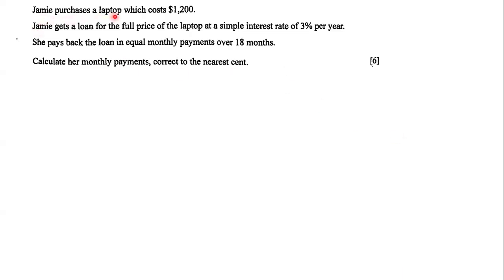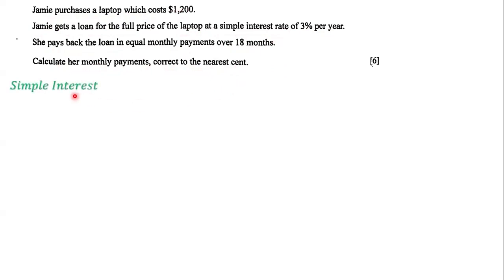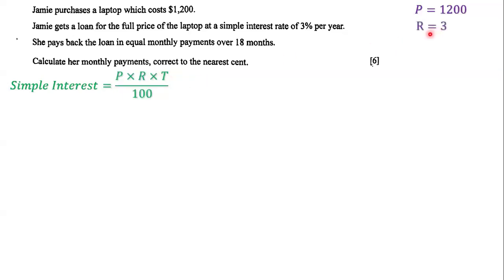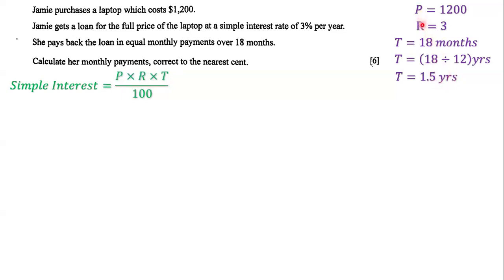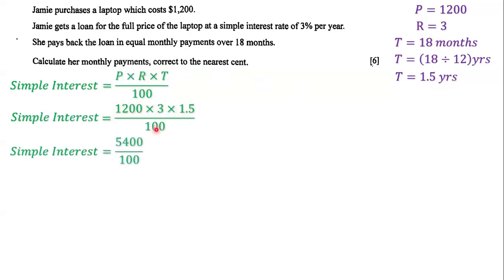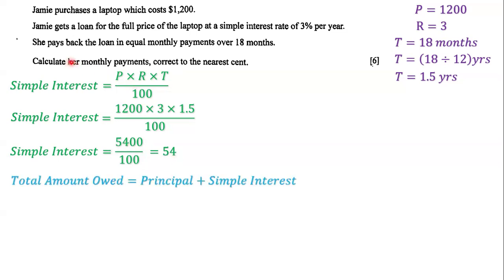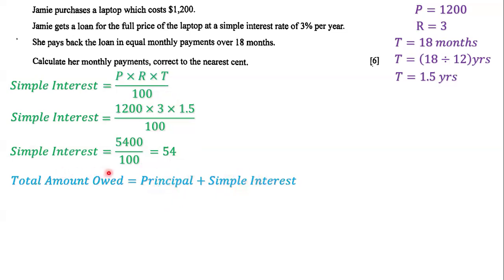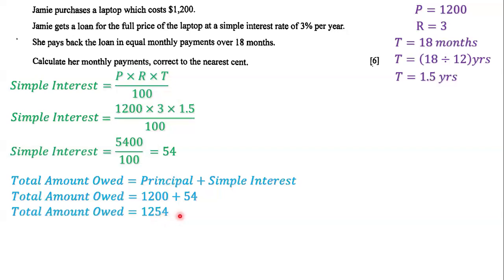Consumer Math (Wages, Currency, Tax and more) (3)